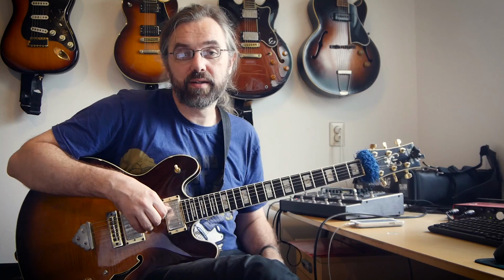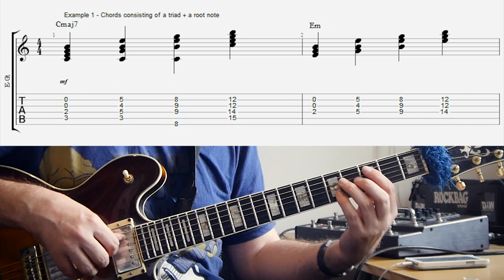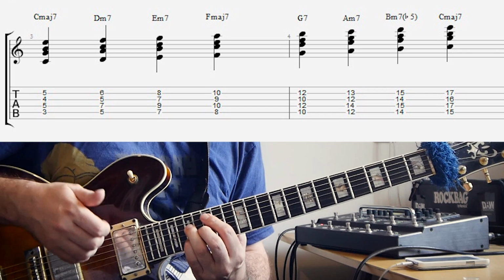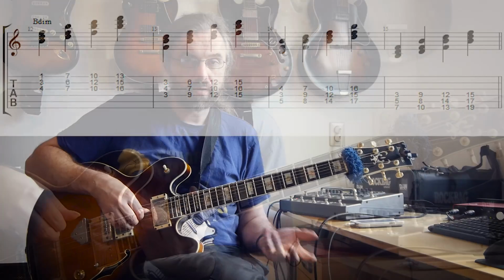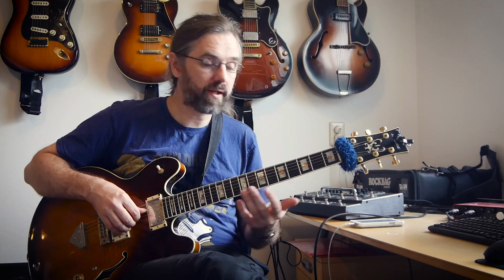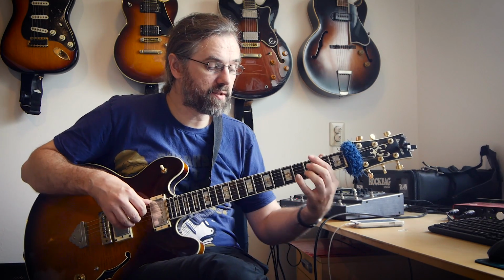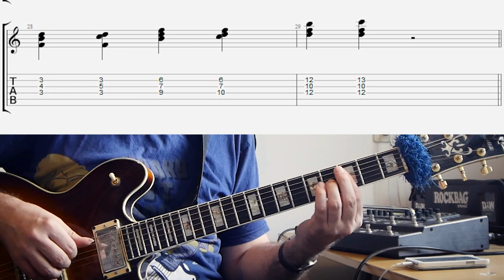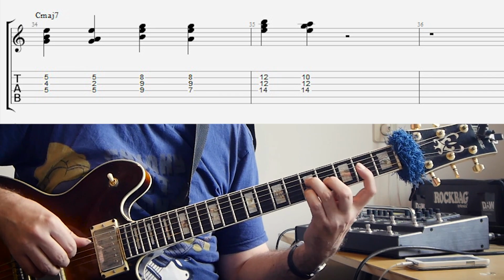Triads! Easy 3 note Jazz Chords - Must know Jazz Guitar Chords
Using triads to play jazz chords a very powerful tool. In this lesson I will go over how you can use the triads you already know to play great sound jazz progressions using only easy 3 note jazz chords.

 We can play a wide range of chords with these 3 note easy jazz chords and they are very easy to add notes to or change notes to give us the extensions or alterations we want.

If you want to take a look at how I use this material on a standard you can check out my comping lesson on the chords of How High The Moon

This lesson makes extensive use of triads as jazz chords ande demonstrates how to apply them to a song.

You can download a PDF and read the article on my blog via this